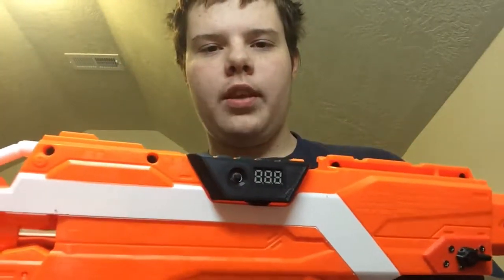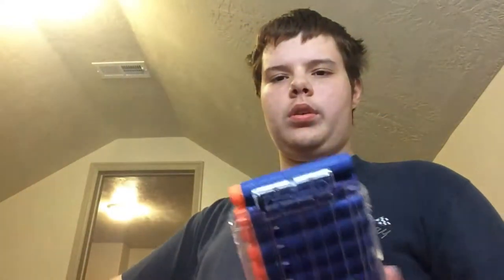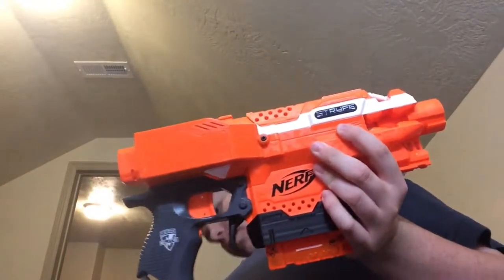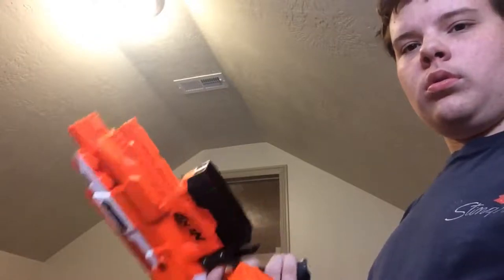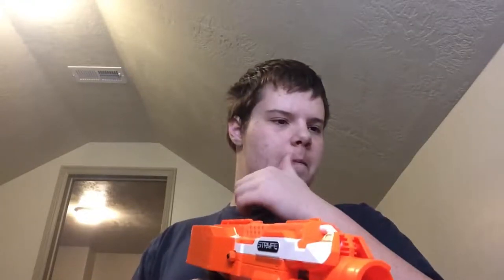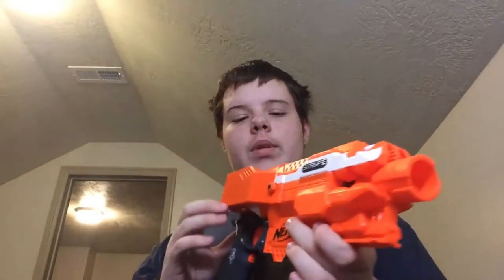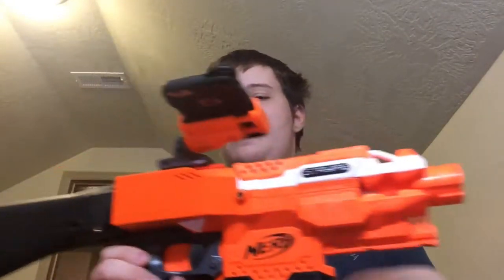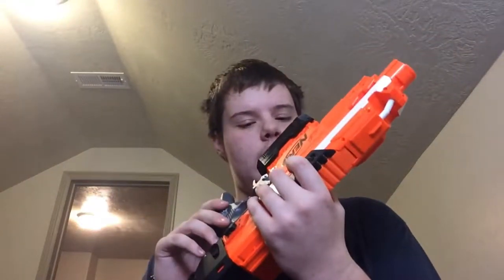A stryfe mod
Morpheus cage

Cyclone flywheels

Kraken motors

Select fire kit

Expanded battery door